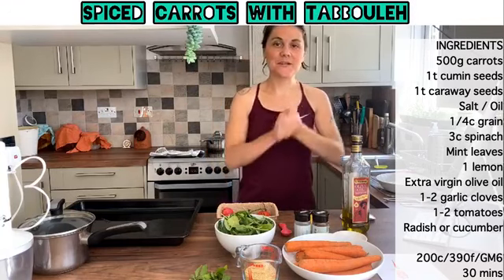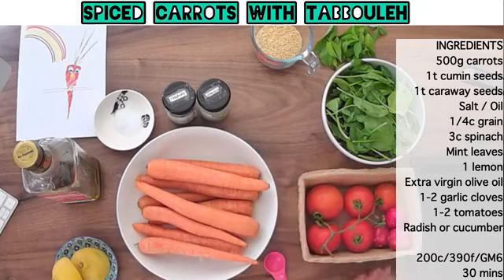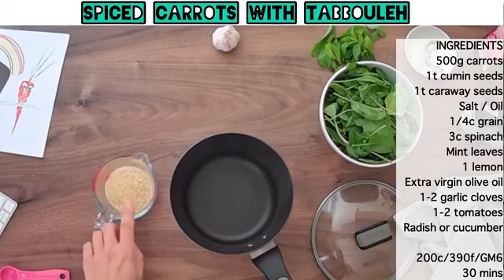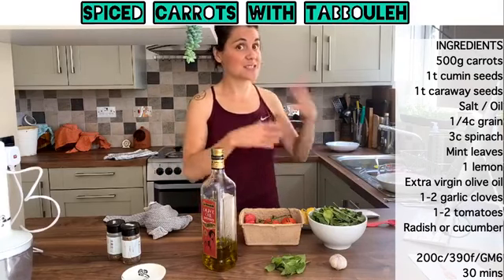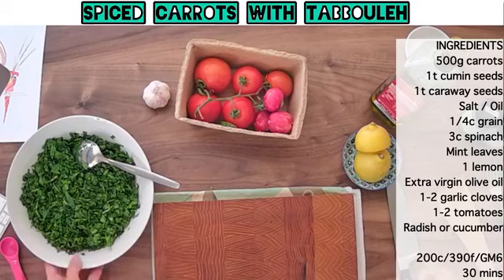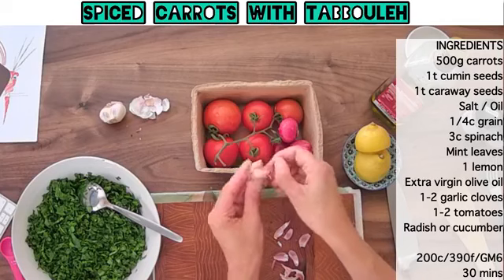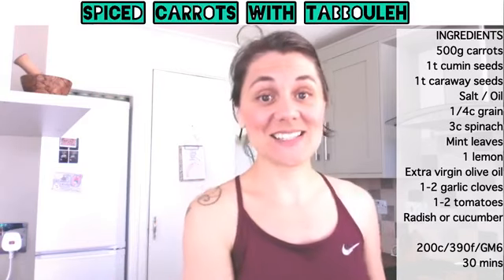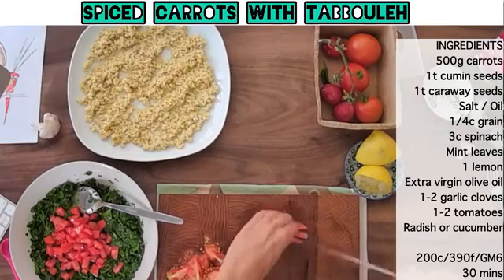LIVE VEGAN RECIPE - CARROT TABBOULEH